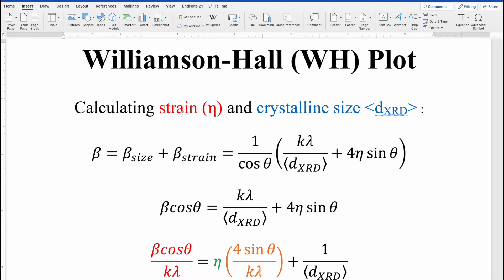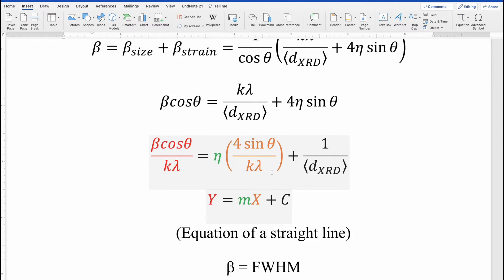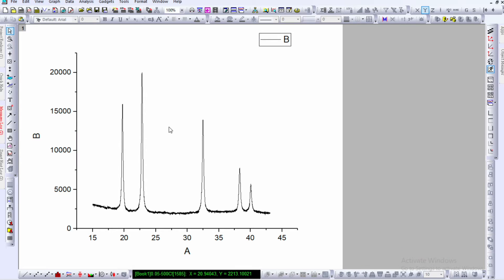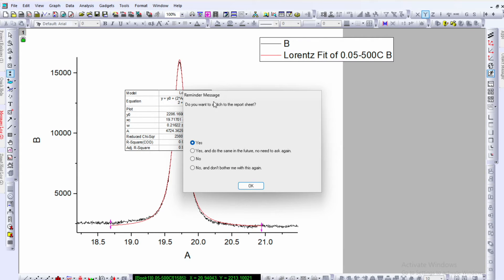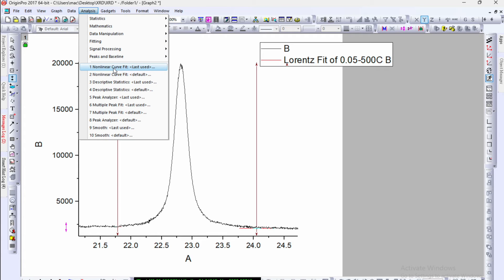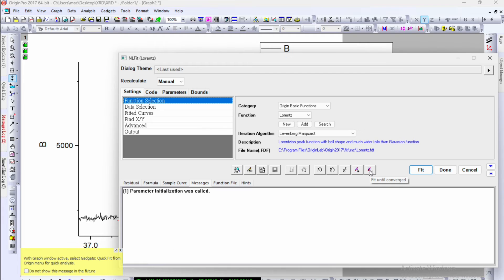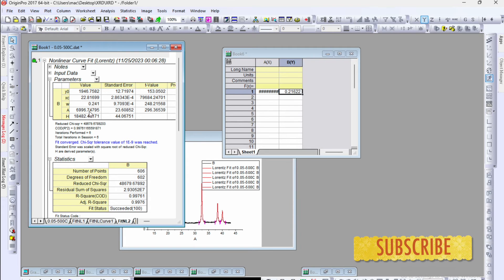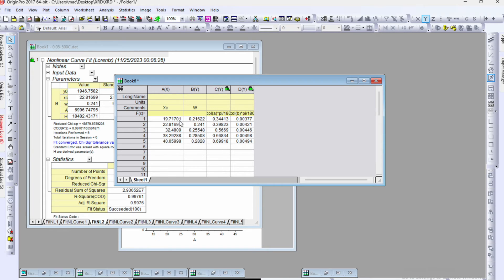Crystalline Size and Microstrain - Williamson Hall Plot XRD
In this tutorial, you will learn to determine crystalline size and microstrain through the Williamson-Hall plot using X-ray diffraction (XRD). Import the XRD data in the origin software, perform peak fitting to all the peaks in the XRD diffractogram using a suitable peak function, and get the values of peak center and full width at half maximum (FWHM). Follow the given steps in the tutorial and calculate the X and Y axes. Plot the data and finally perform the linear fitting. The reciprocal of the y-intercept will provide you with the mean crystalline size, and the slope corresponds to the microstrain. Dive into crystallography, material science, XRD analysis, strain measurement, and research techniques.